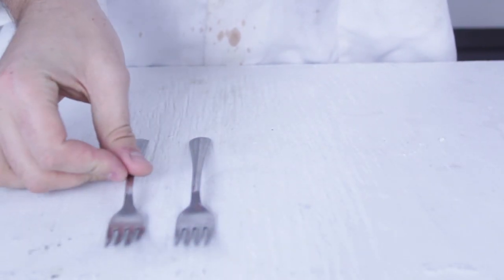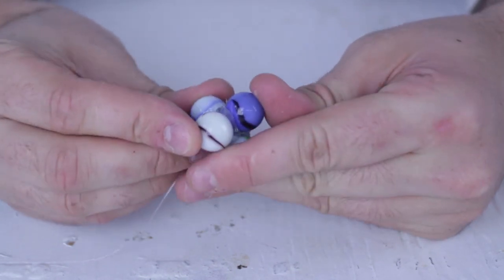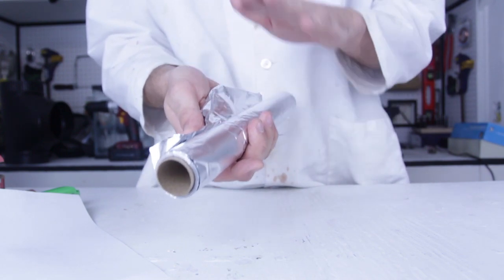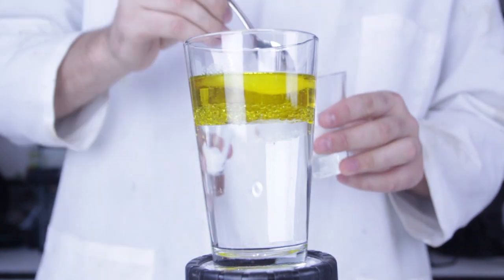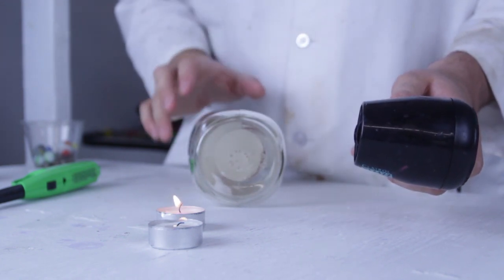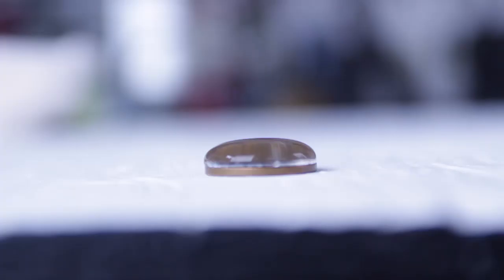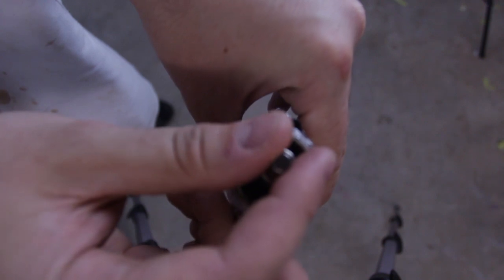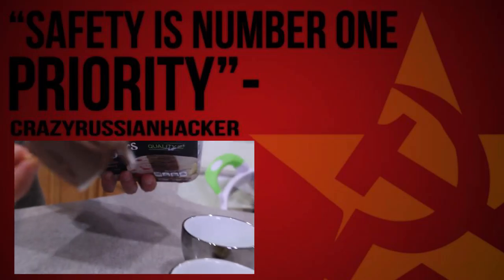10 Science Tricks You Can Try at Home